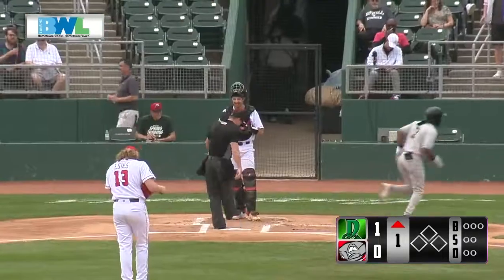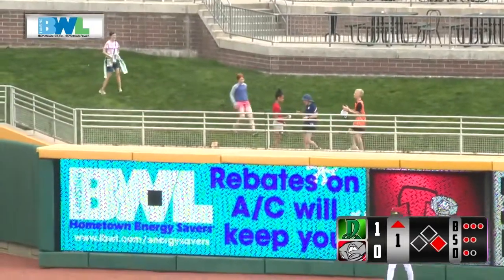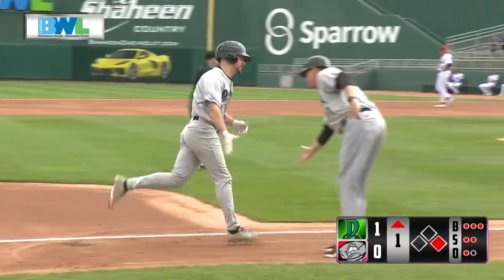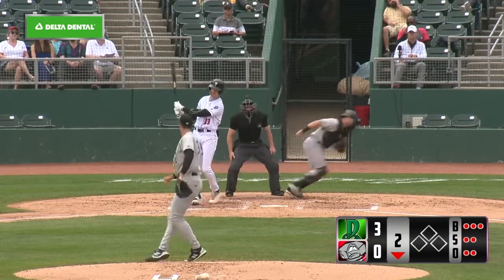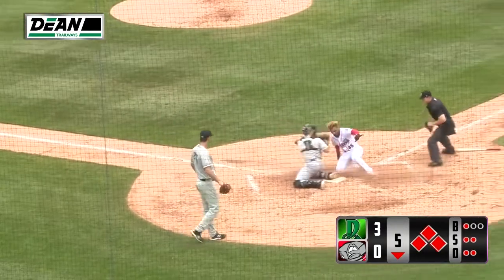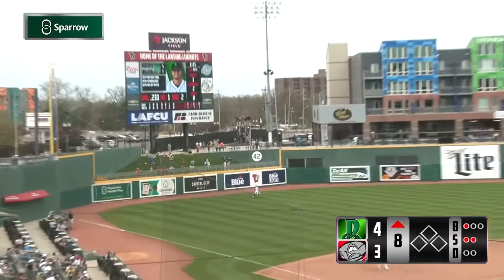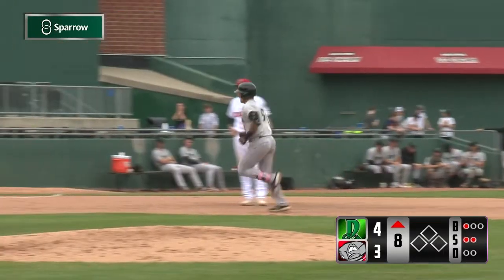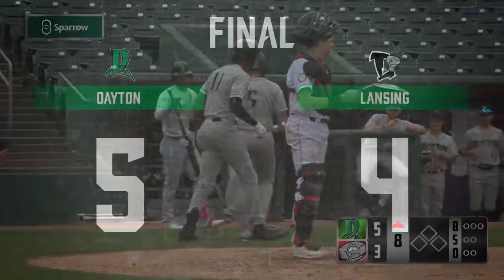Full Game Highlights | Dragons at Lansing | May 10, 2022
Full game highlights from Dragons at Lansing on May 10, 2022.